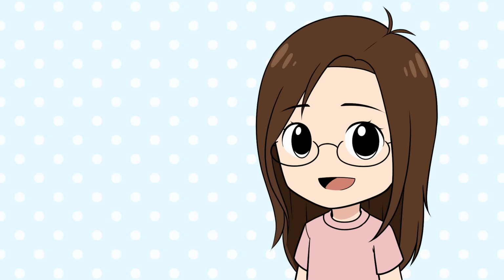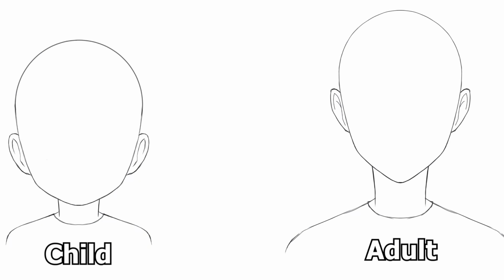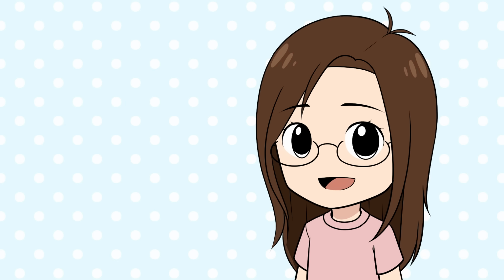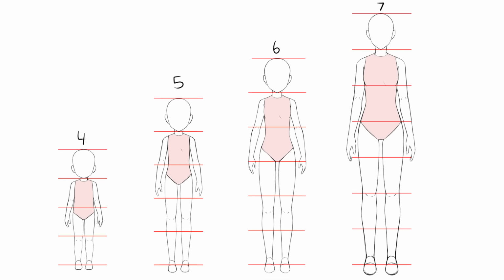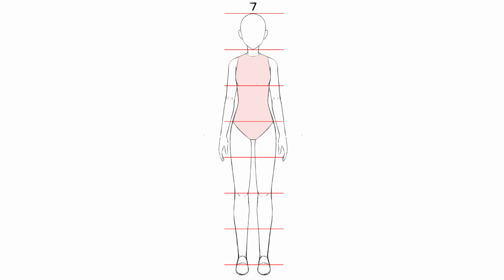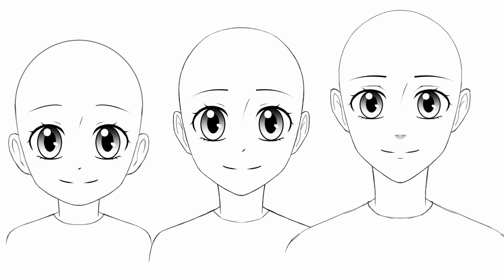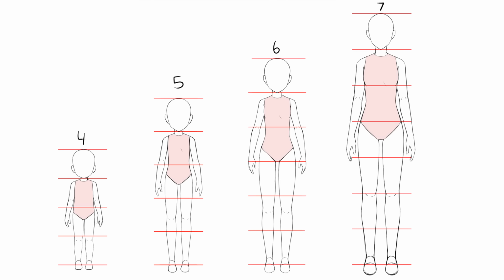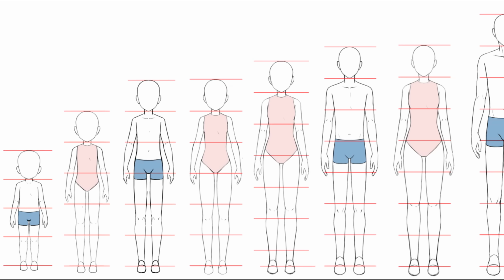Tips for Drawing Manga Characters at Different Ages!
Hello everyone! In this week’s video, I'll be discussing how to draw characters at different ages ranging from child to adult.

Songs:
With You
Forever
Guava Breeze